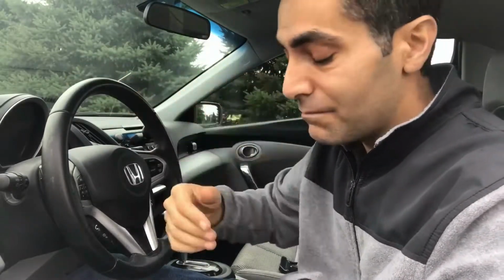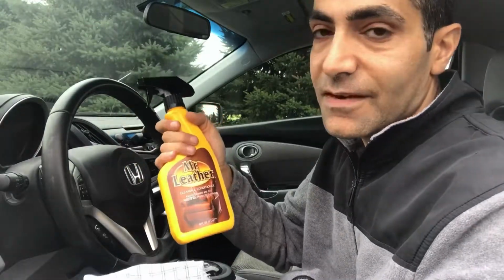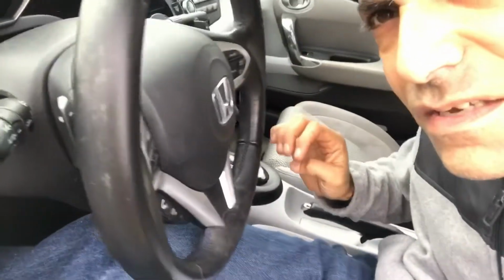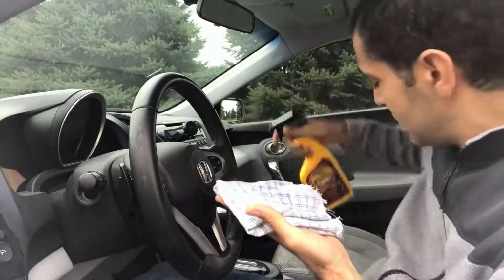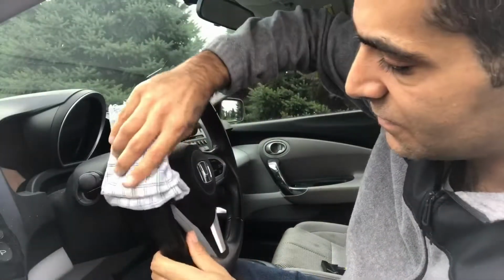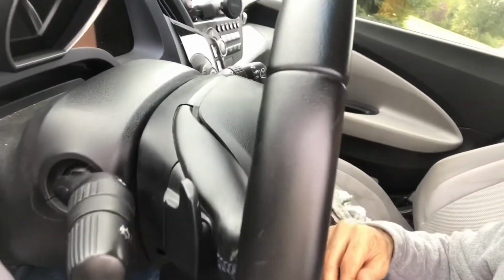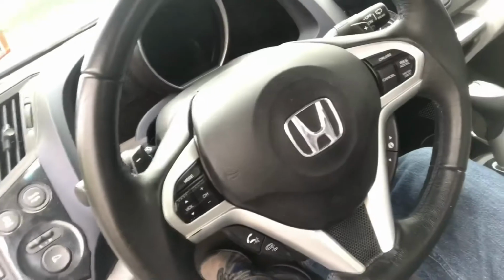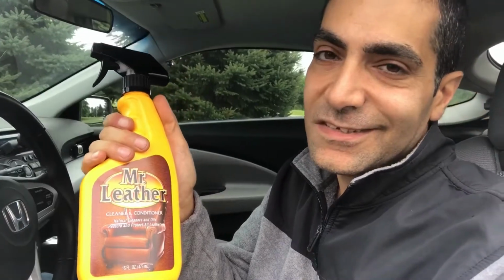[SOLVED] 😍 How To Restore Leather Steering Wheel To New | Short Video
This week, I showed how I used a leather cleaner and conditioner to clean the leather steering wheel on my 2011 Honda CRZ. It was filthy with oily residue after 8 years. If you’re looking for a solution to “how to clean a leather steering wheel”, or how to clean any leather surface for that matter, try the product in my video. It works well. I plan to use it in my Tesla Model 3 as well.